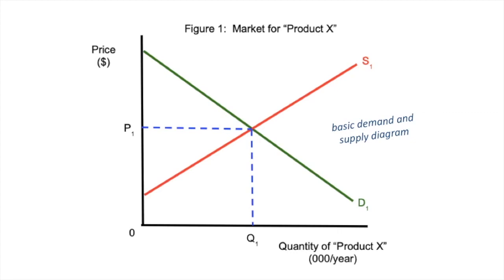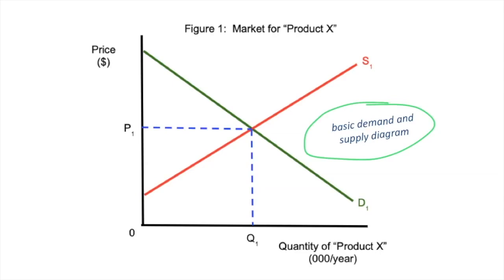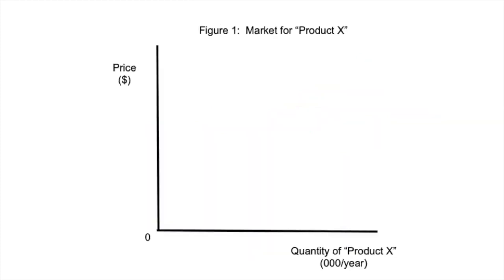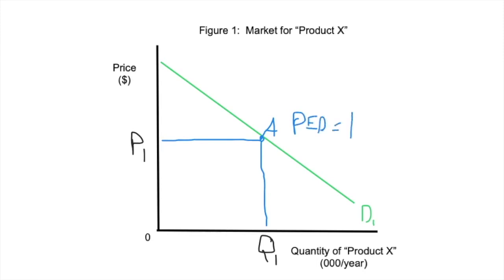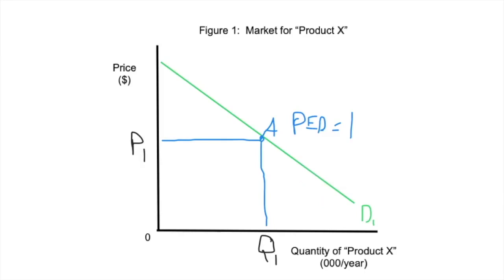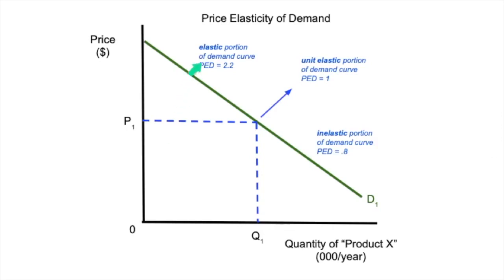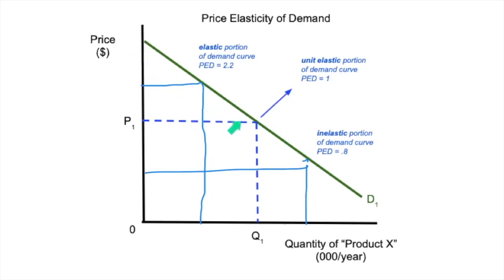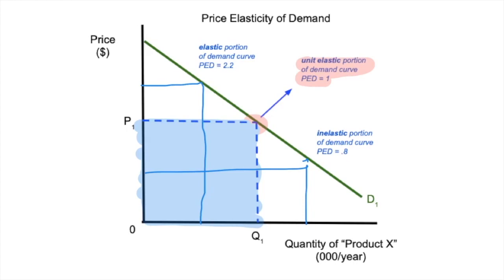What is the Price Elasticity of Demand Diagram? | Explained | IB Economics | IB Microeconomics